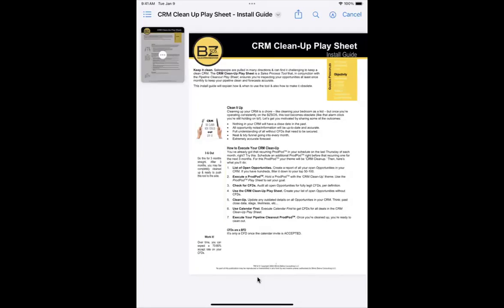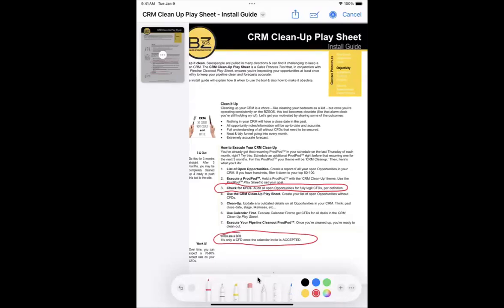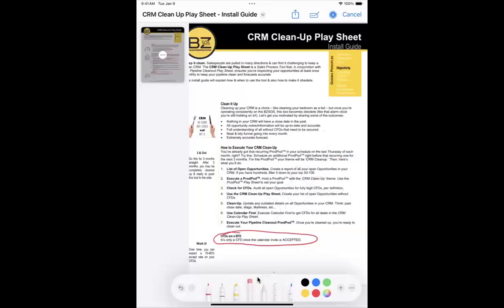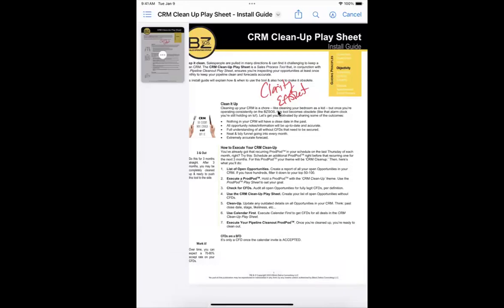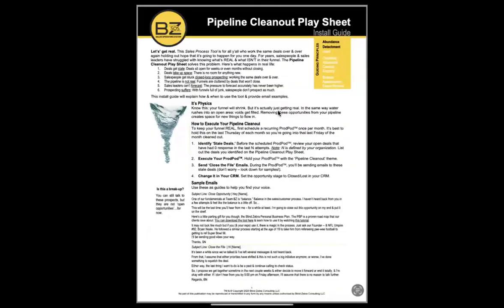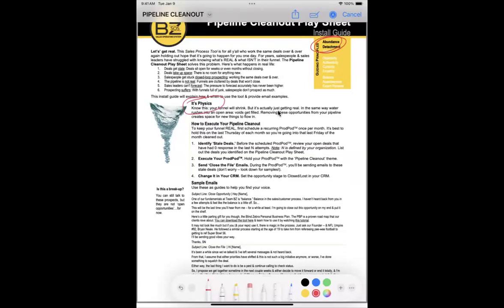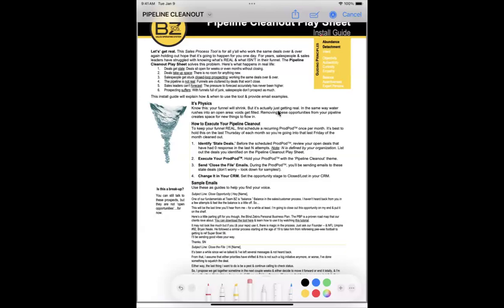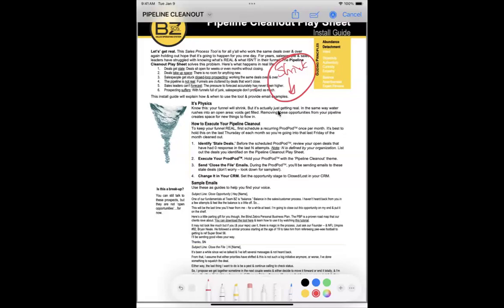Cocktails & Clean Forecasts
In this virtual happy hour Bryan teaches two Blind Zebra Sales Operating System tools that help you clean up data, clear out dead deals, and build a forecast that doesn’t make you flinch. If your forecast is clouded by deals that will never close, this one is for you.
1. CRM Clean-Up Play Sheet: A step-by-step process for keeping your CRM squeaky clean
2. Pipeline Cleanout Play Sheet: A simple way to remove bad deals and tighten your forecast